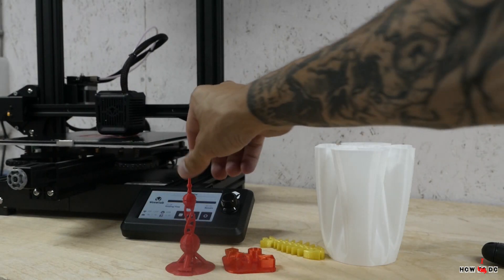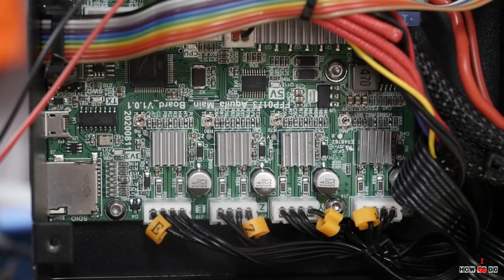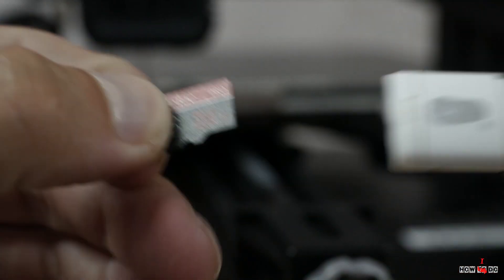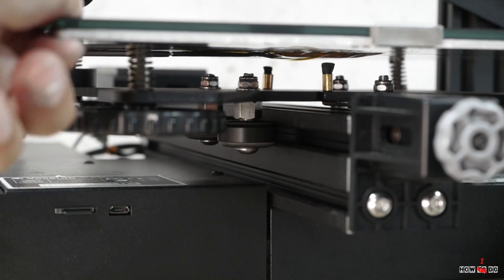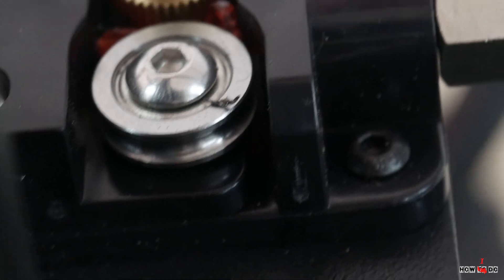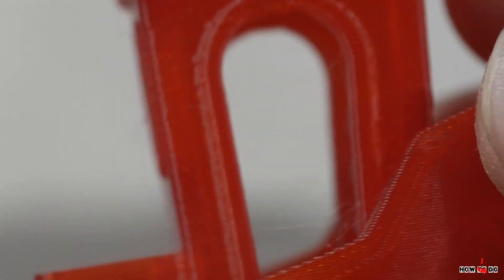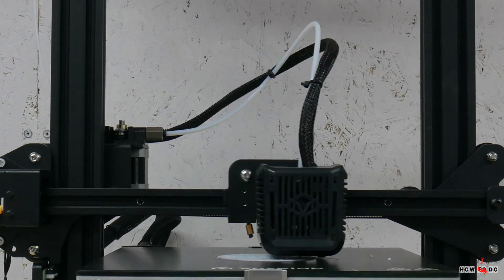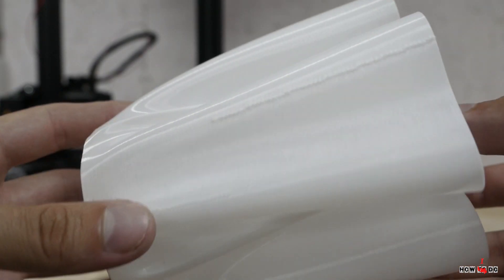Voxelab Aquila 3d printer review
Hello! This my review of voxelab aquila 3d printer, one of the best 3d printer for its price of $180